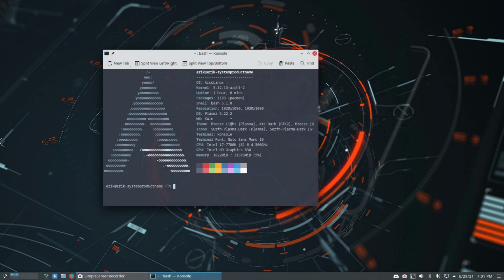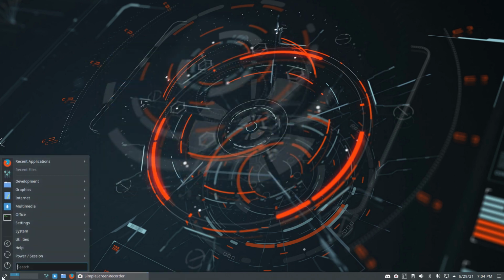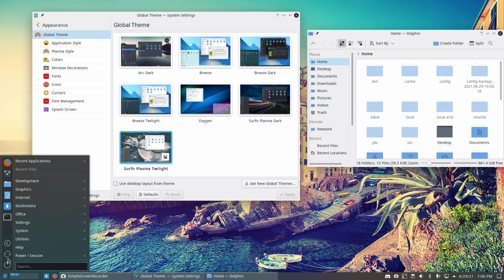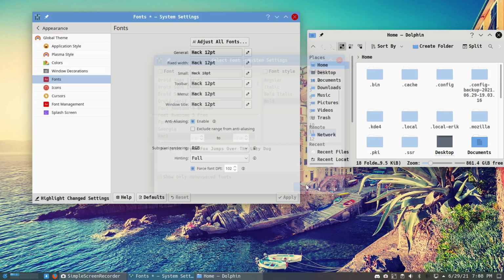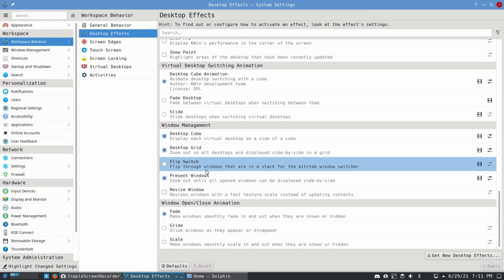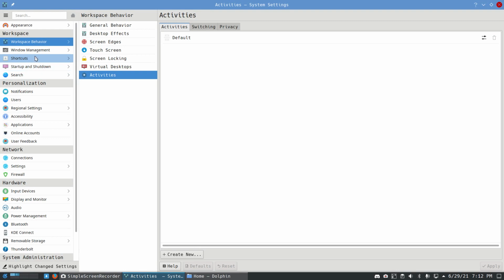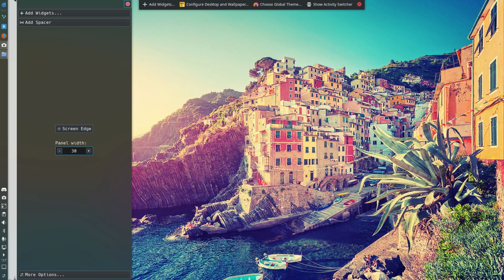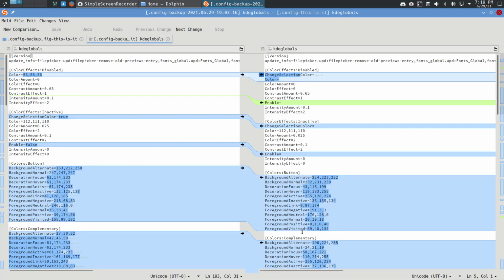ArcoLinux : 2052 Ricing ArcoLinuxB Plasma